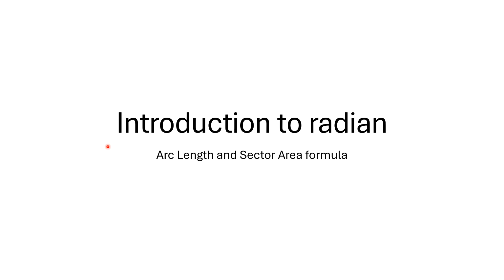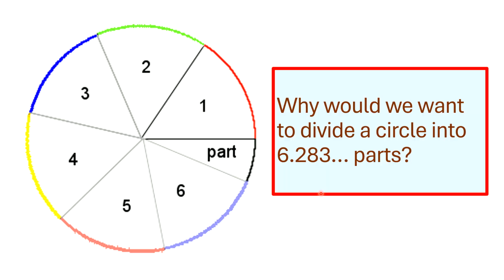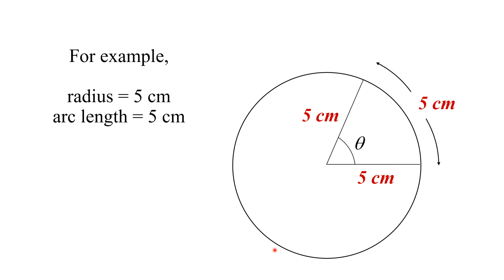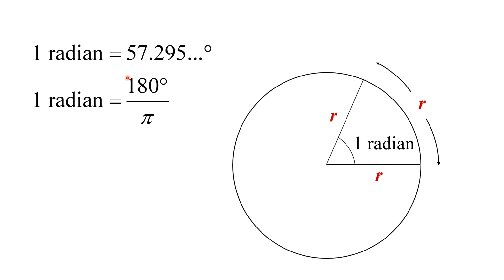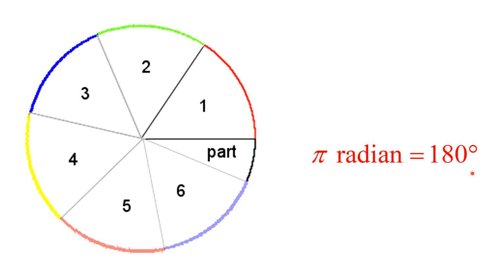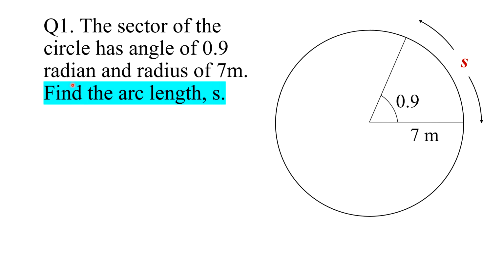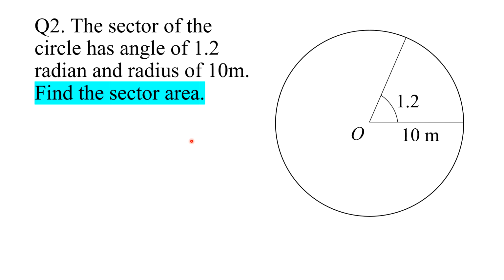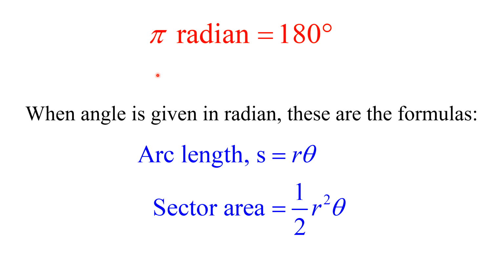EM: Quick intro to radian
What is special about 1 radian. What the formula for arc length and sector are when angle is in radian.